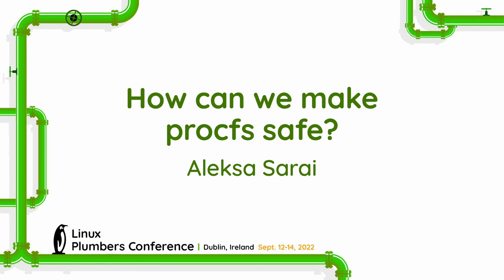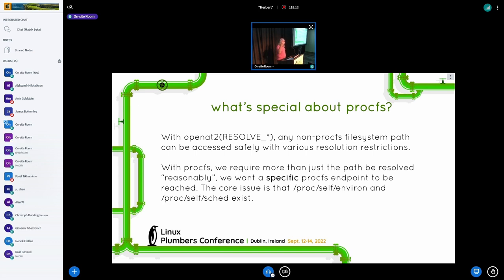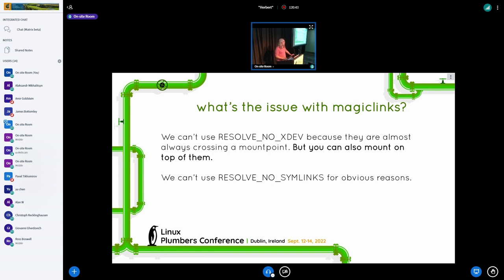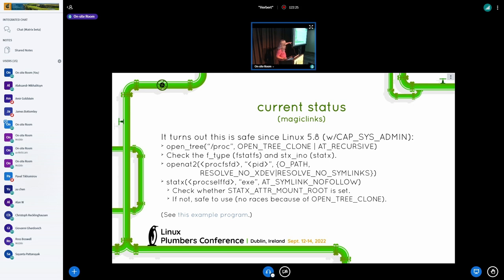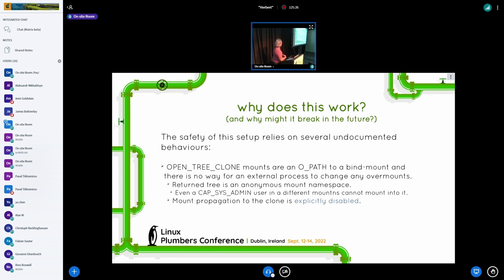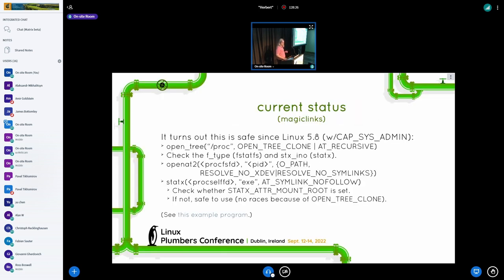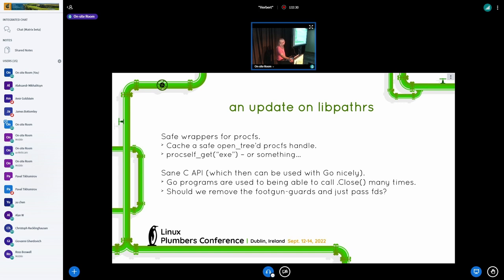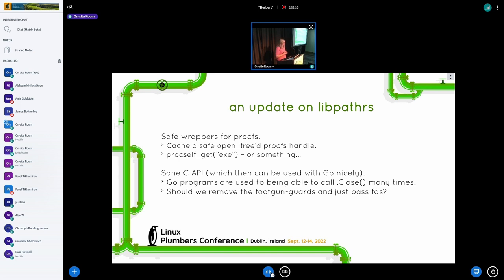How can we make procfs safe? - Aleksa Sarai